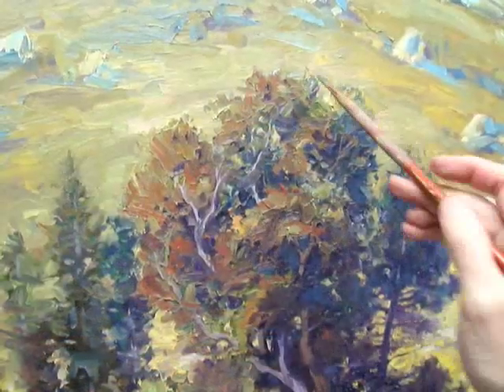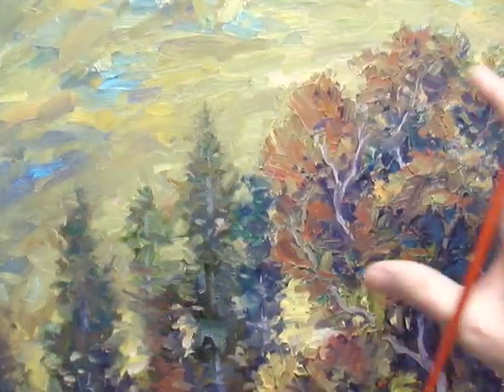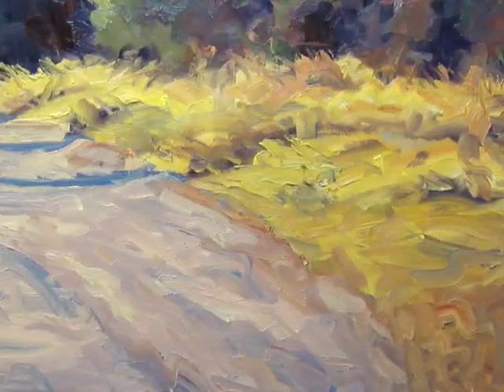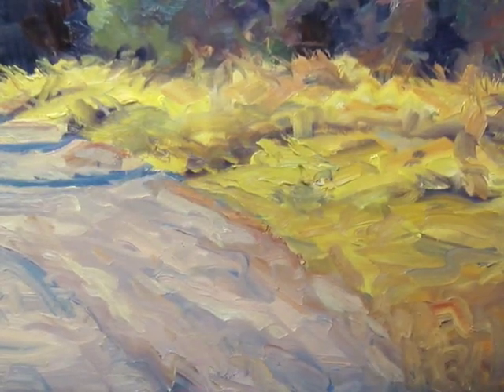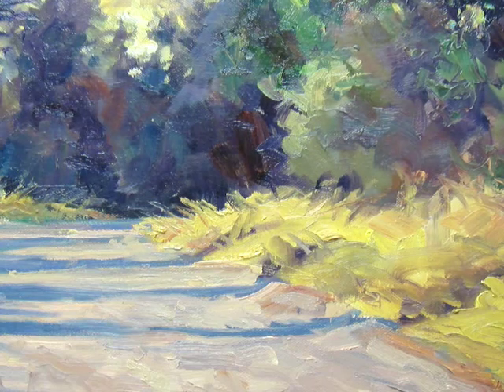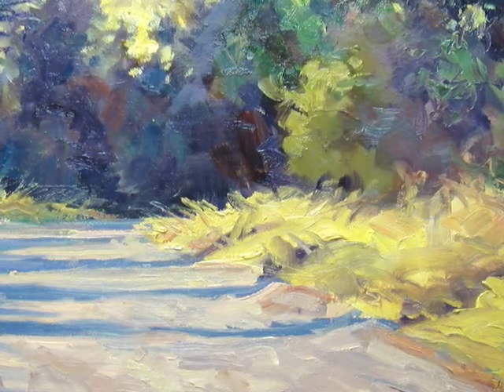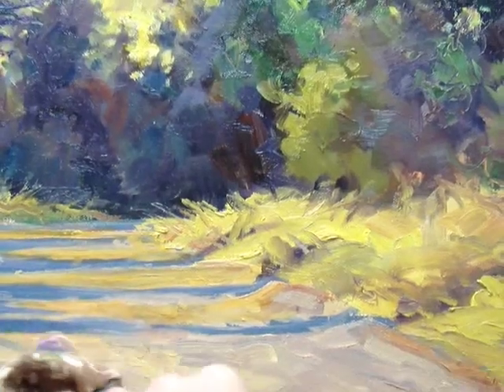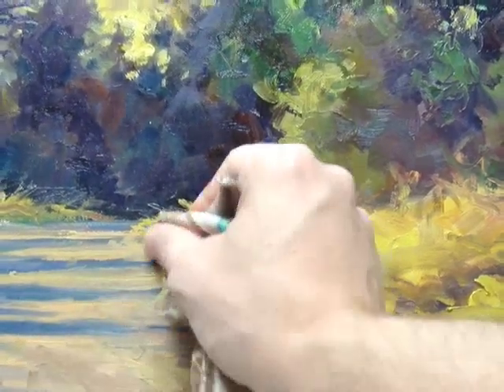Scumbling, glazing, and dry brush 2 of 3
Landscape painter Brad Teare demonstrates how to scumble, glaze, and use dry brush. Part 2 of 3.